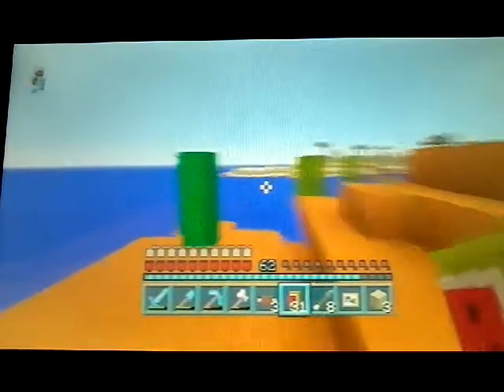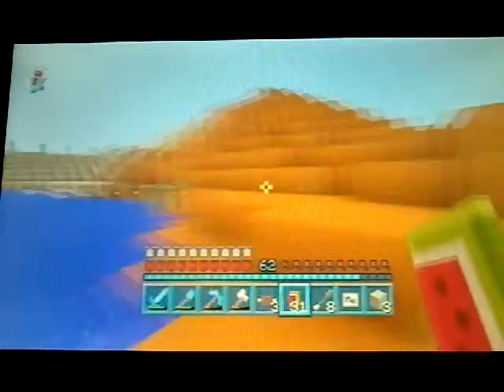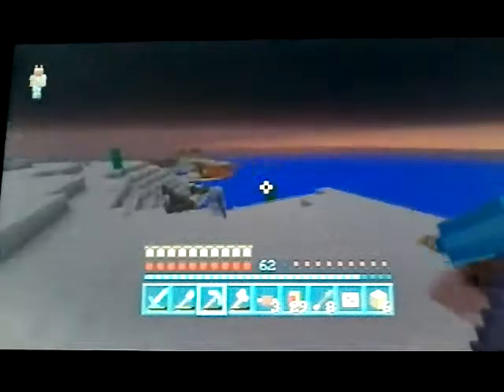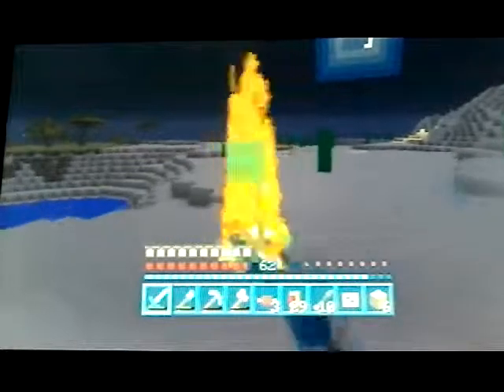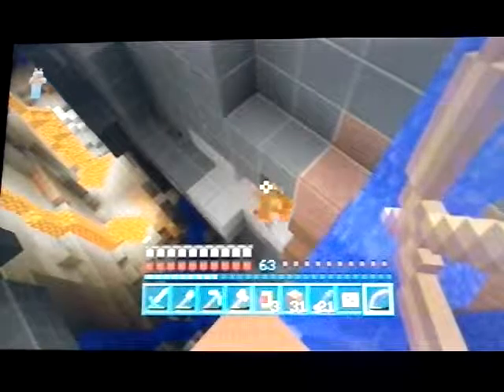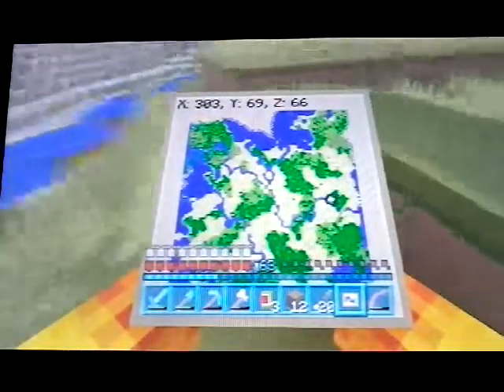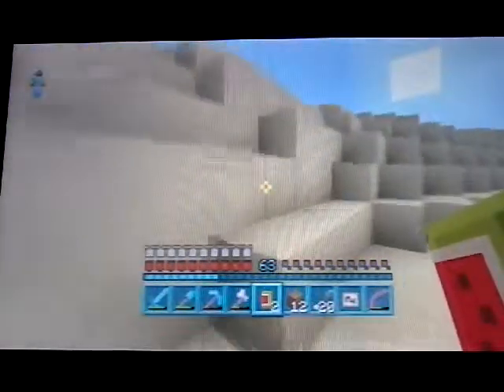Minecraft Xbox 360 - Ibirdland - Going on an Adventure (52)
Welcome to a survival series on Minecraft on the Xbox 360, which I called "Ibirdland".

In this video I go on a little adventure and stumble across a massive cave, so headed back home to get a bunch of food and supplies!

Xbox Live: Ibirdball